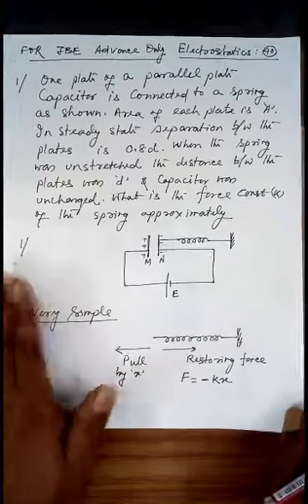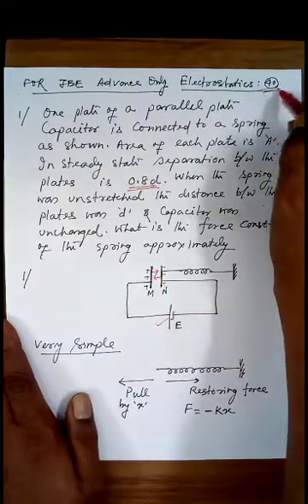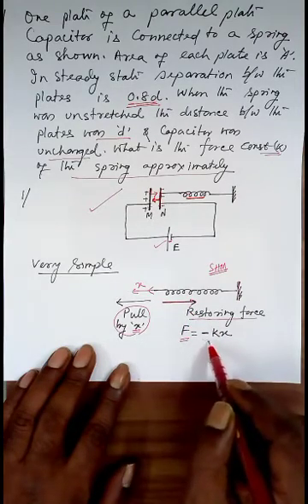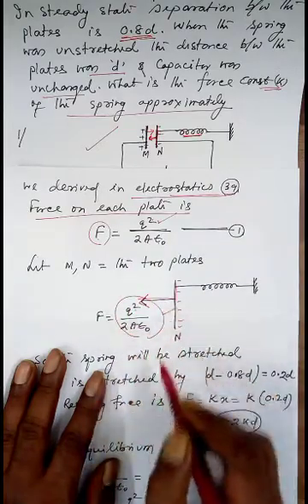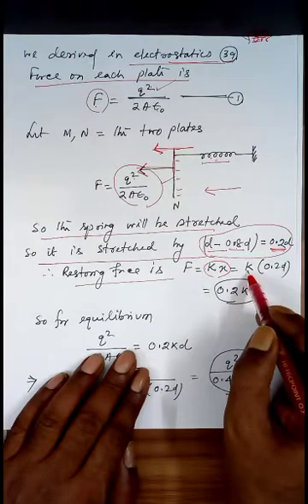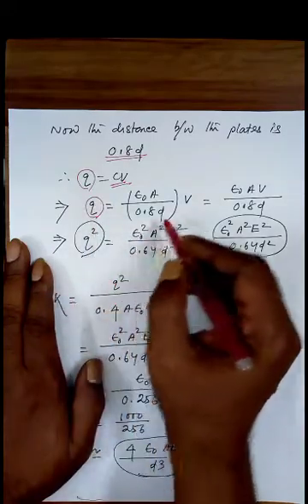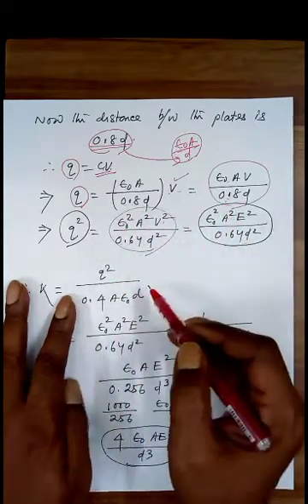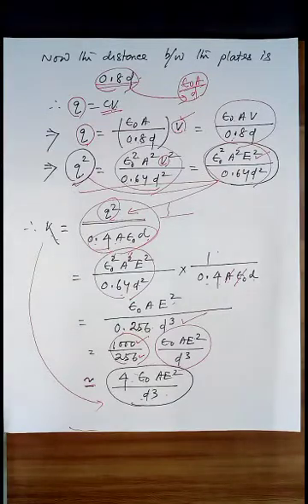Electrostatics 40: JEE Advanced Numerical. Must try this